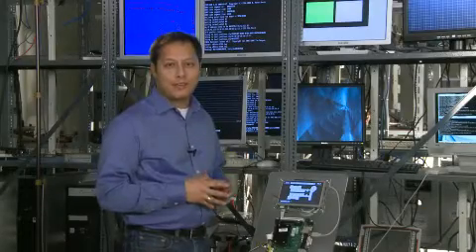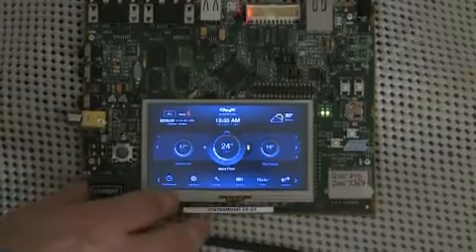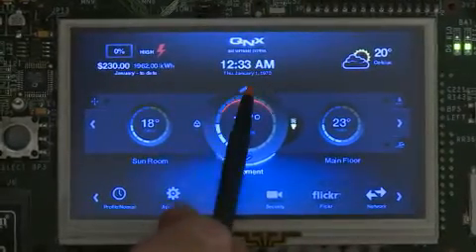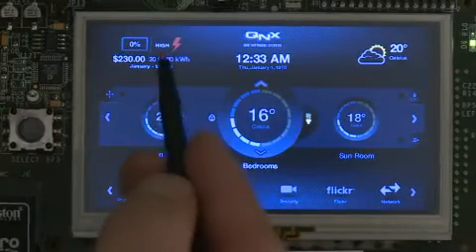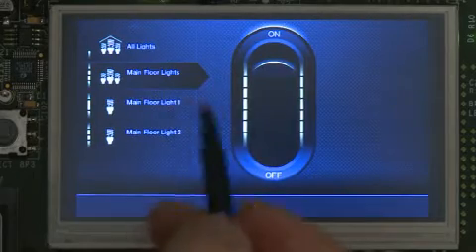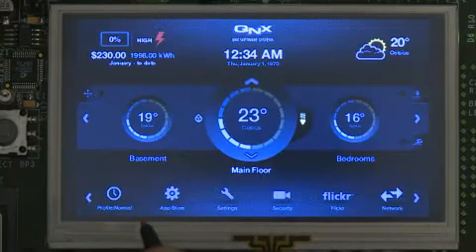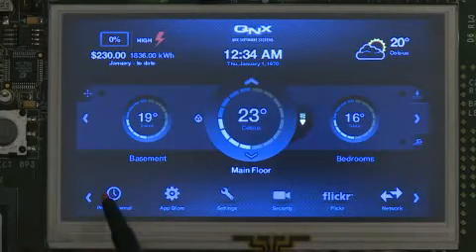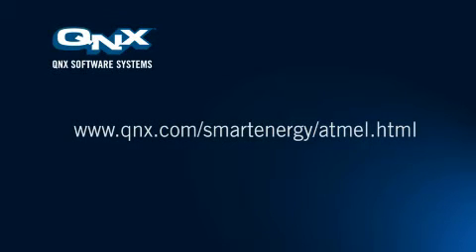QNX Smart Energy Reference Design on Atmel G45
This video describes how to build scalable, reliable and quality products using unique QNX technologies. The reference design was built on an Atmel G45 with an ARM 9 processor.  The smart energy reference design for in-home displays is for managing next-generation security, monitoring, and automation applications. Based on a rich, Adobe Flash user interface, it illustrates how you can build applications for energy efficiency and security that can be managed through an elegant and easy-to-use HMI. It also shows how to interface with home area networks (HAN), Zigbee sensors, streaming IP video cameras, and how to integrate all this technology with Internet connectivity into a comprehensive and efficient system.